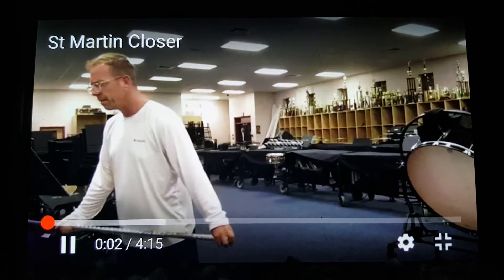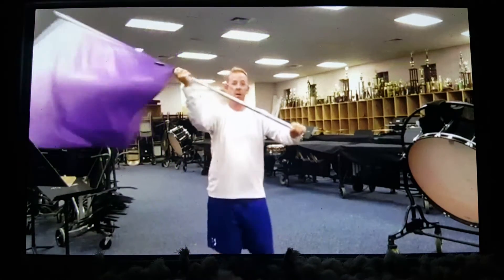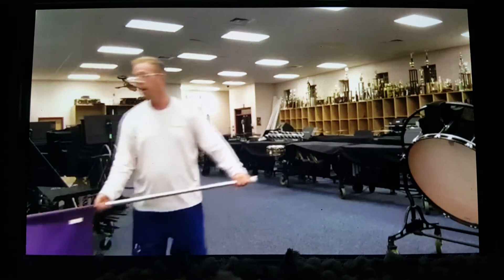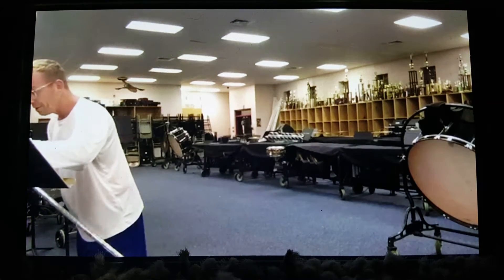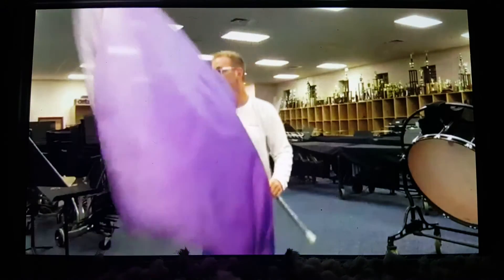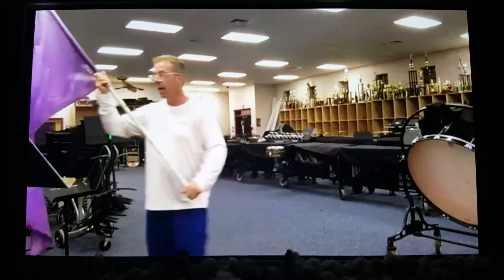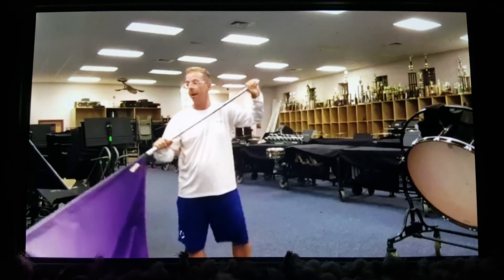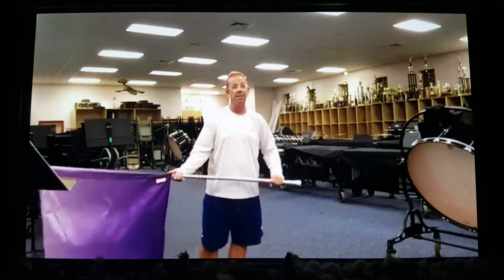"Caliente" Color Guard Routine Part 9